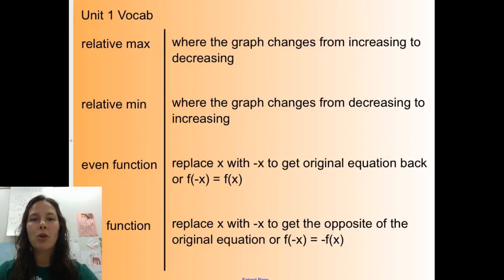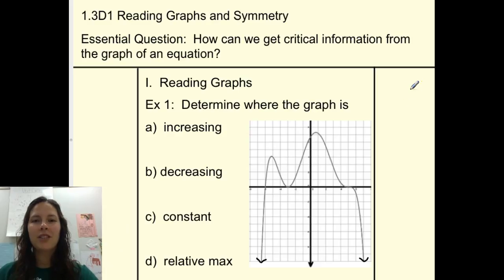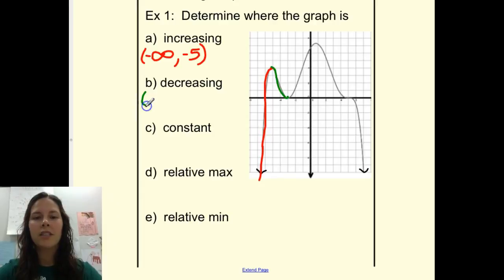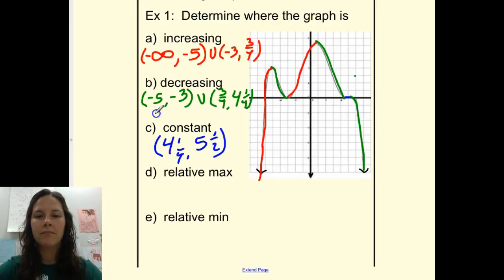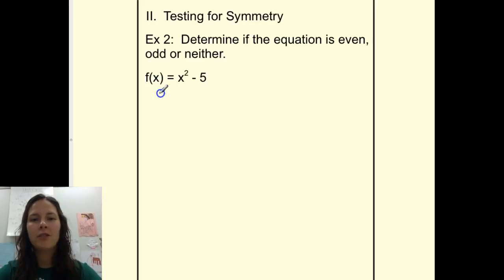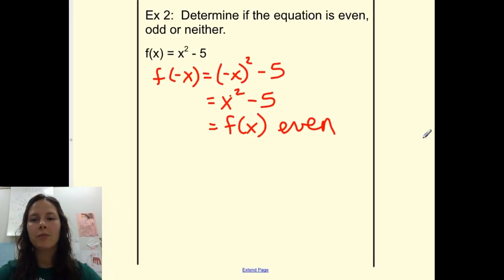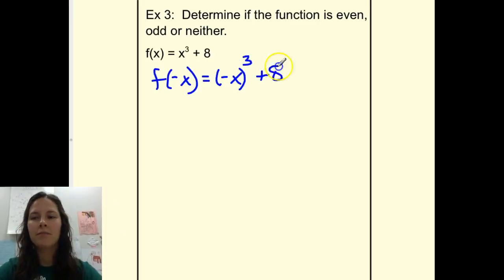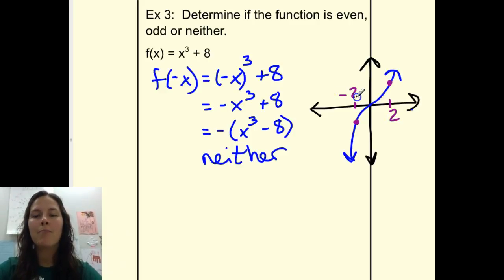1.3D1 Reading Graphs and Symmetry